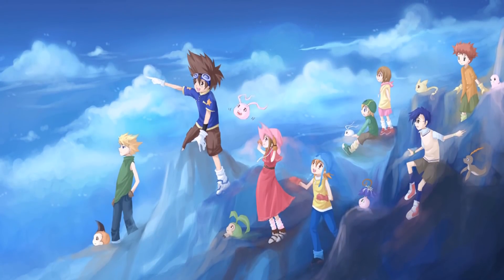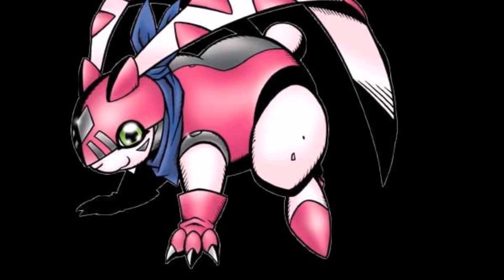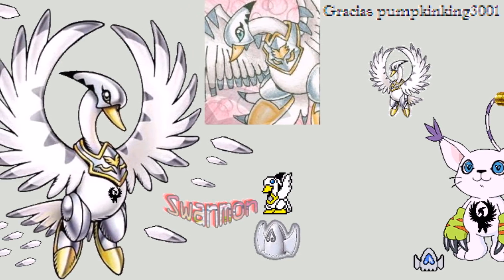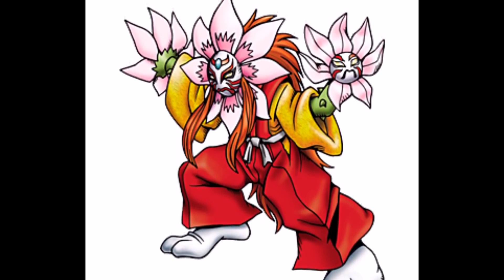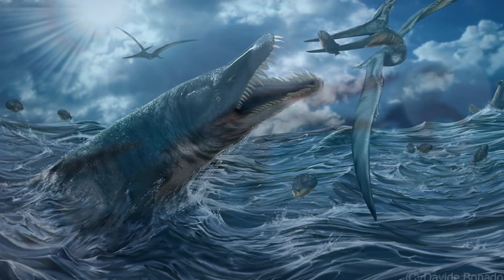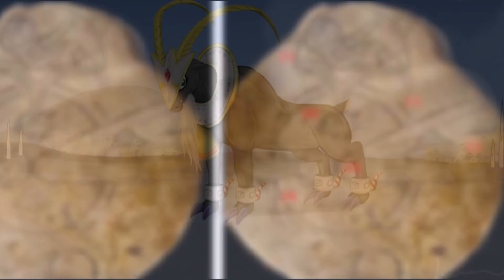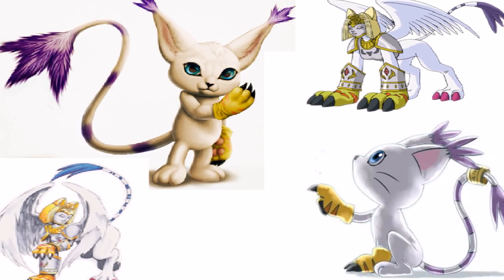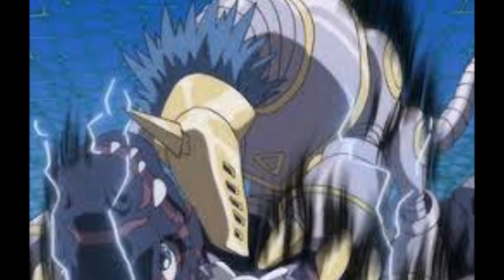Explaining Digimon: GATOMON ARMOR DIGIVOLUTION LINE [Digimon Conversation #11]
Let's explore and explain the ARMORED DIGIVOLUTION LINE OF GATOMON! I have to say that they were pretty...out of the expected...
For more digimon, check the playlist of DIGIMON CONVERSATIONS!